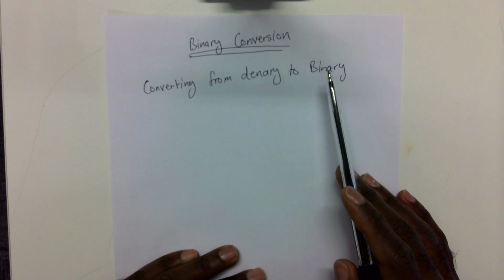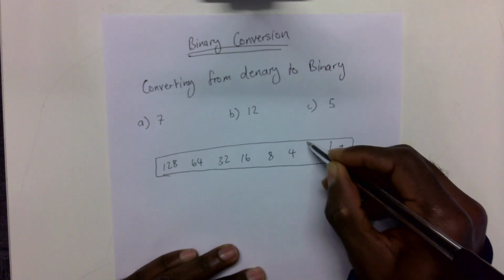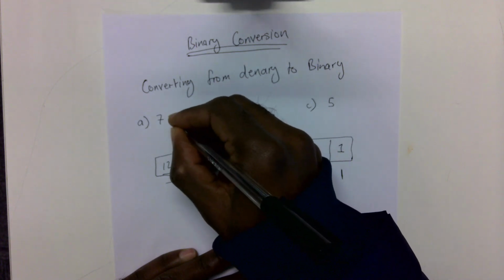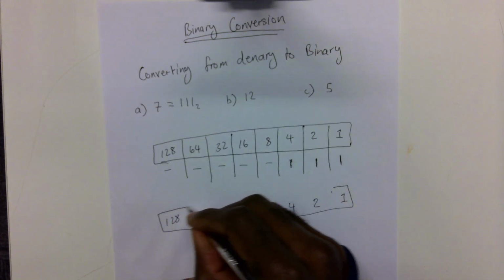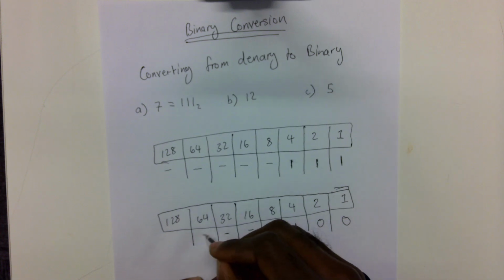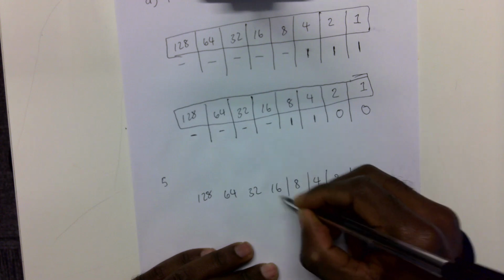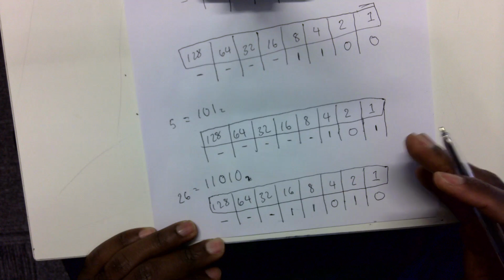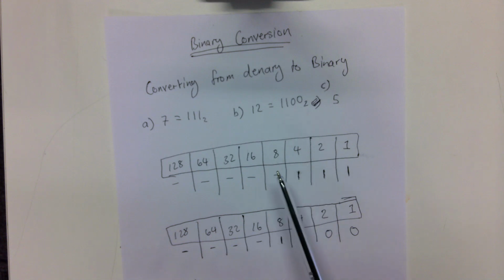Denary to Binary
Video Tutorial of how to convert from denary to binary 4 bit.